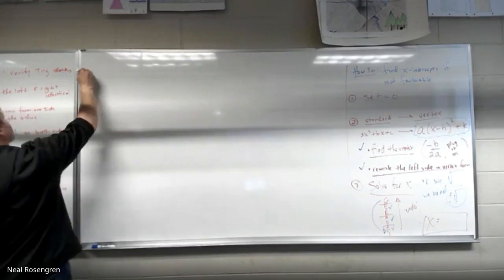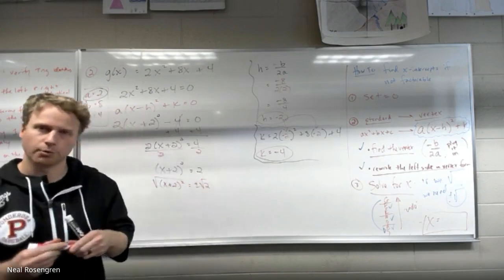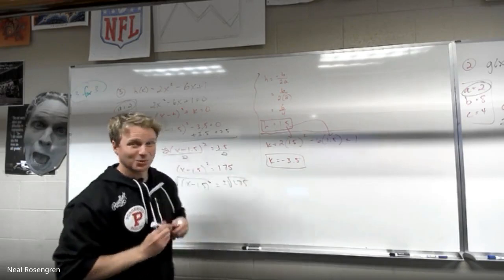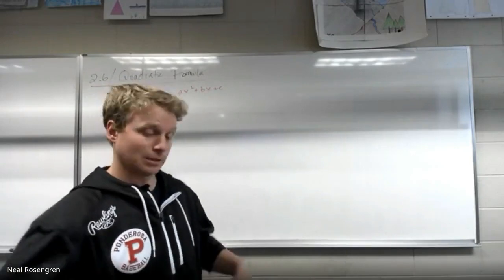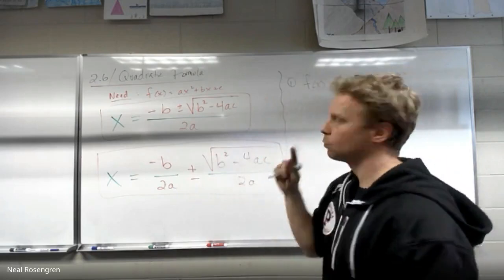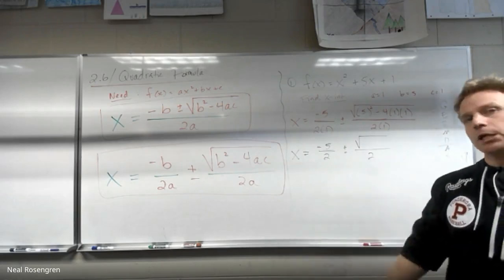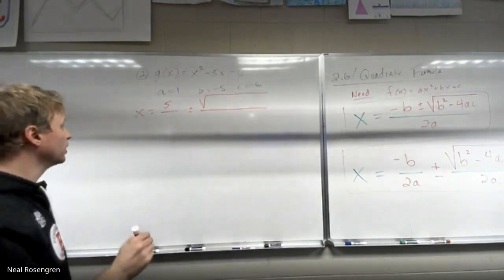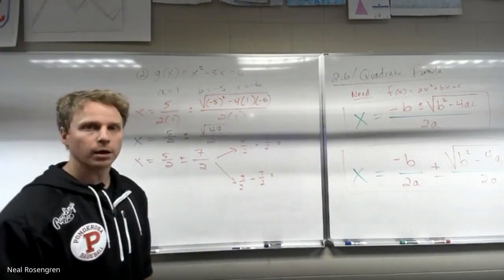January 25 2021 - A2 - 2.6 Quadratic Formula day 1 - 6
Algebra II
2.6 Quadratic Formula
Day 1
Period 6